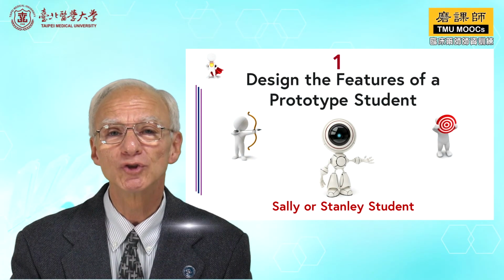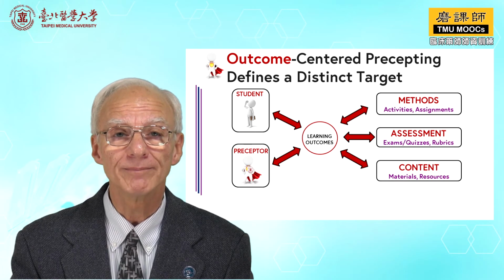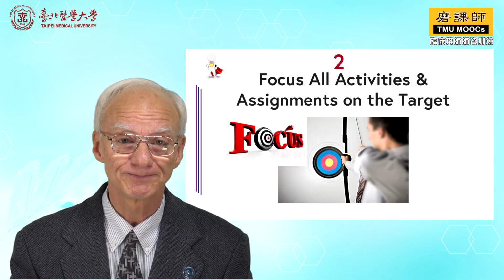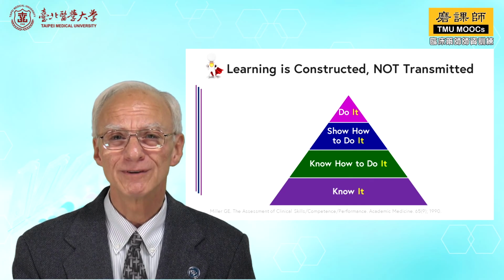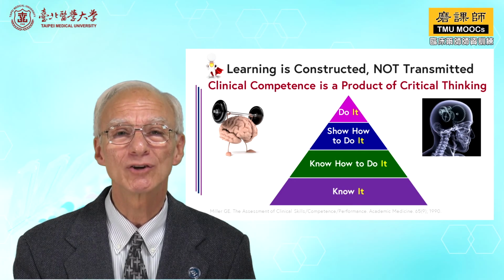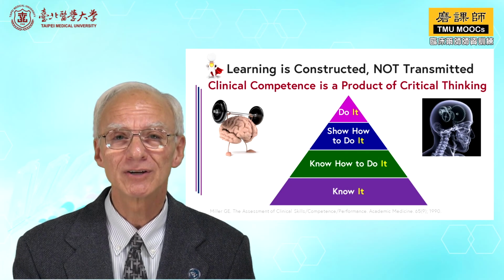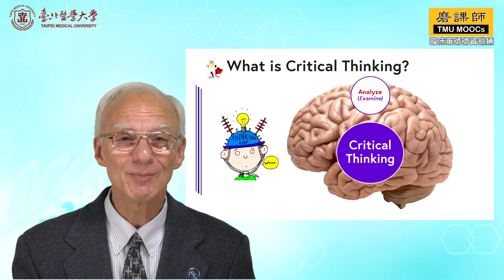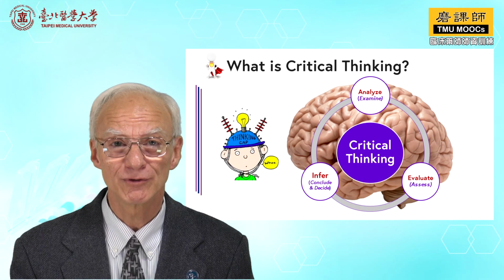TMU-MOOCS_臨床藥師師資訓練-1.2 How to be a super preceptor(2)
授課講師:
Daniel L. Brown, Pharm.D.
Director of Faculty Development
Professor of Pharmacy Practice
Palm Beach Atlantic University Lloyd L. Gregory School of Pharmacy